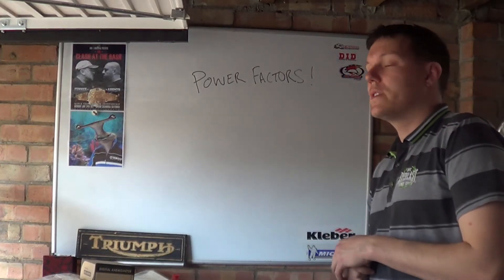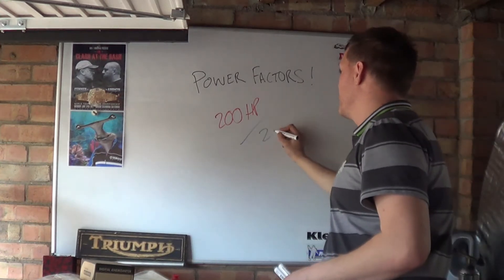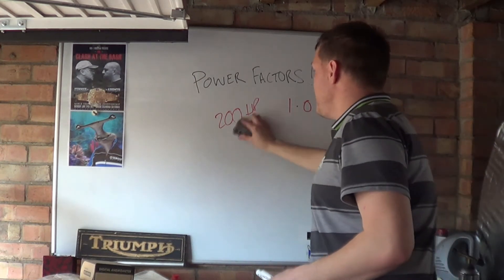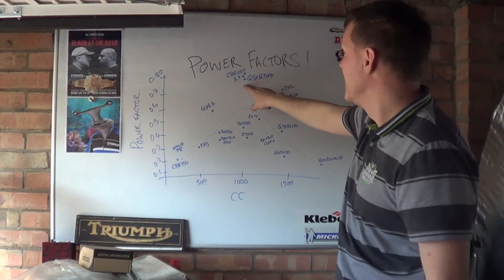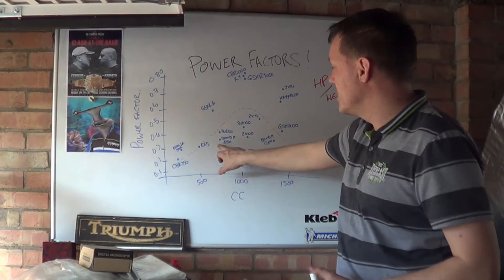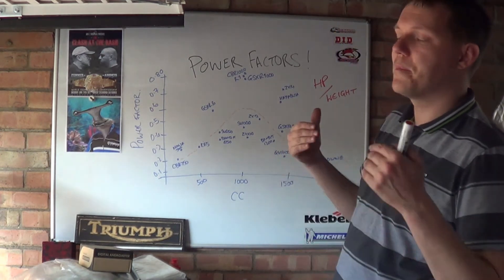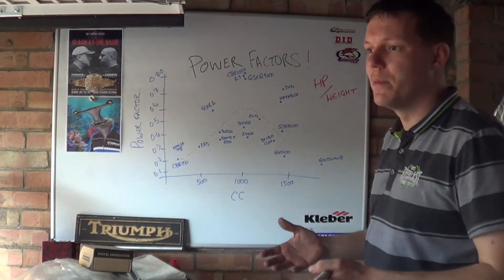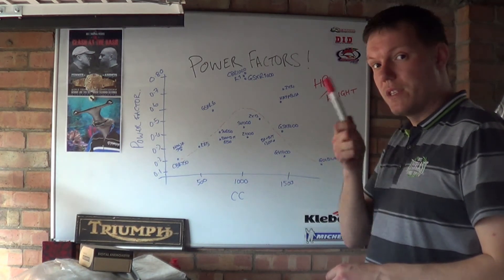Power Factors - power to weight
In this episode I talk about power factors and why 1000cc engines are top dog, so to speak.